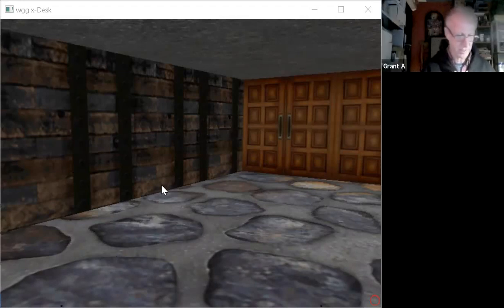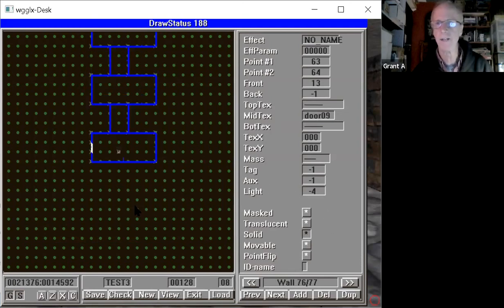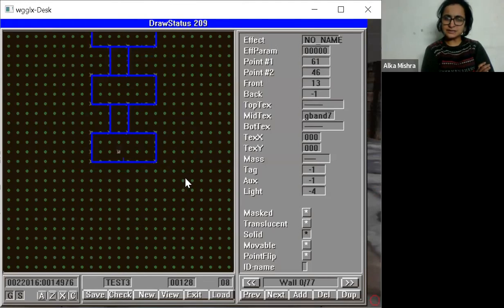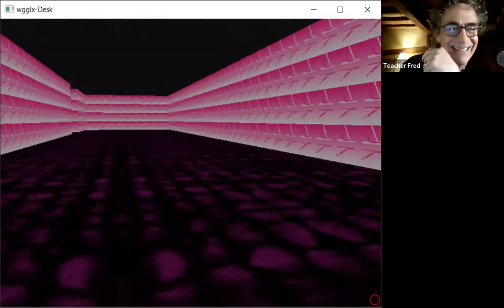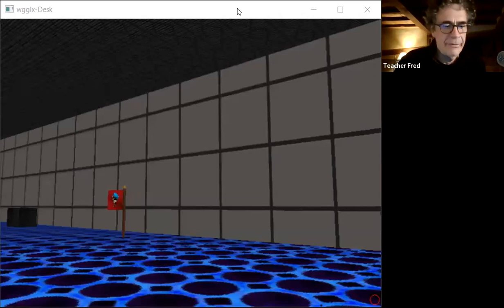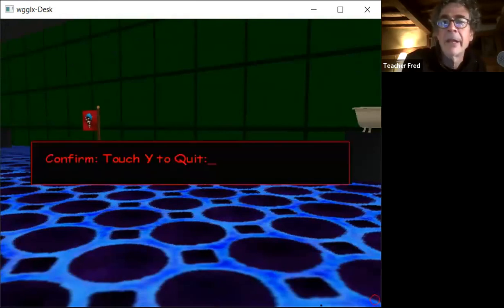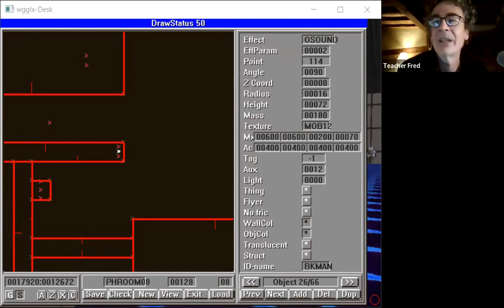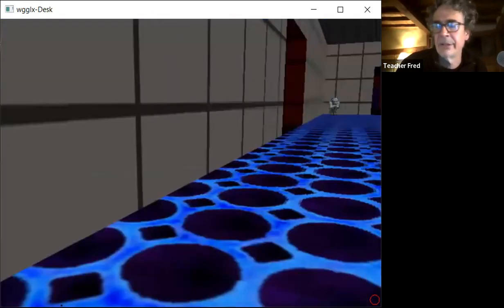Goddgames Blueline Developers Zoom Meeting 12-06-2021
0 -  5:00 Redraw a wall to add a door
5:00 -  12:00 Blueline basics  various topics, discussion and ideas
12:00 - 20:00 appearance of various sounds and colors in orbs
22:00 - 26:30 correcting view of OSOUL in alt F6
27:00 - 31:00 making doors and hallways
32:00 - 46:00 adding sounds w OSound
47:00 - various discussion

For game developers using the retro Goddgames editor and blueline video game creator  - the Godd game engine, this is the place to find all levels of indie game design and engineering for all levels, beginner game creation to expert orb programming.